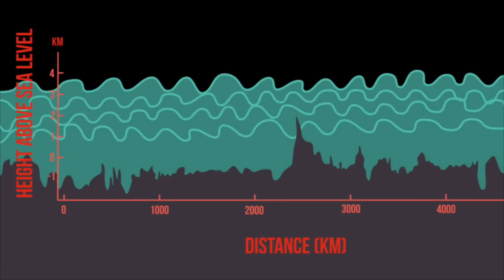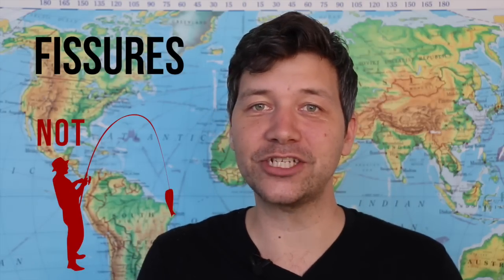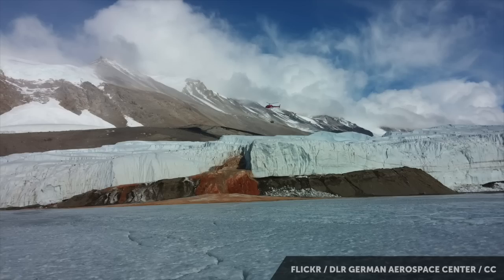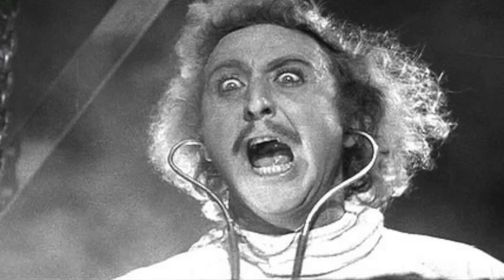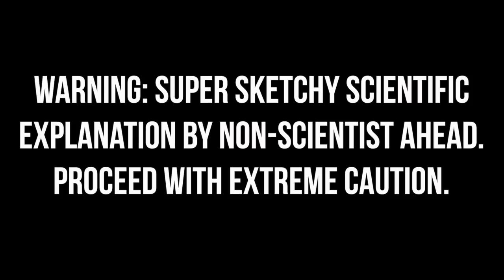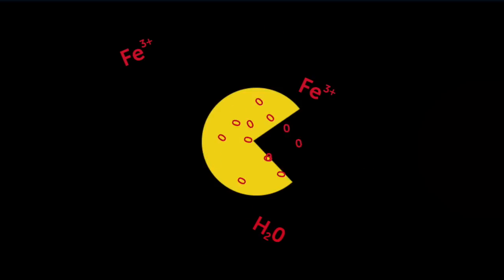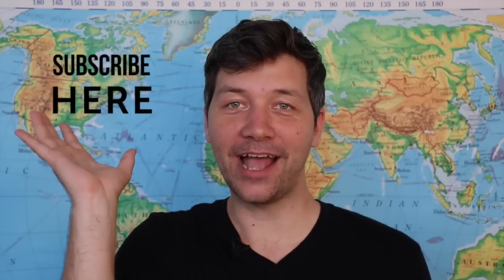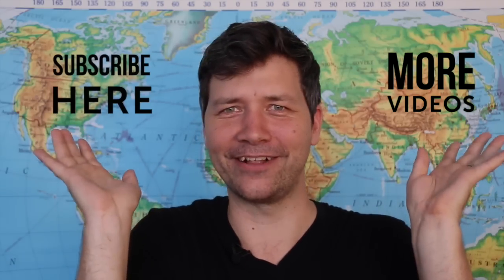Blood Falls | 100 Wonders | Atlas Obscura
One of the great weird natural wonders in the world, it's a five story blood red waterfall in Antartica and its full of novel extremophiles! What's not to love!

Written and hosted by Dylan Thuras (@dylanthuras)
Graphics by Michelle Enemark (@mjenemark)
Edited by Ryan Thompson